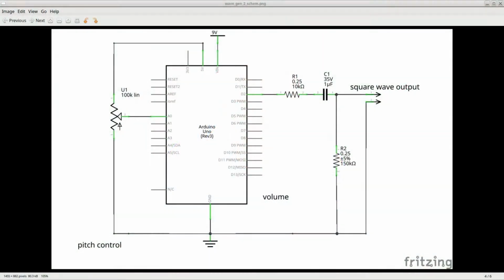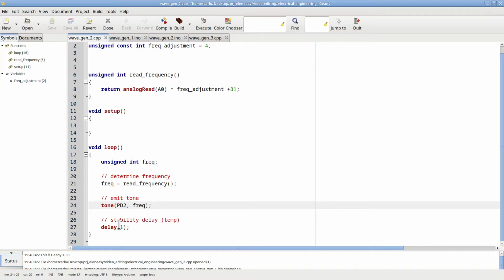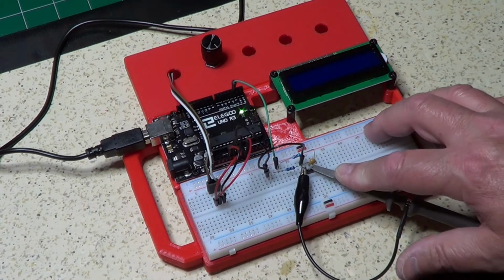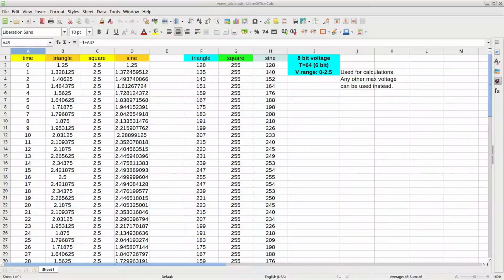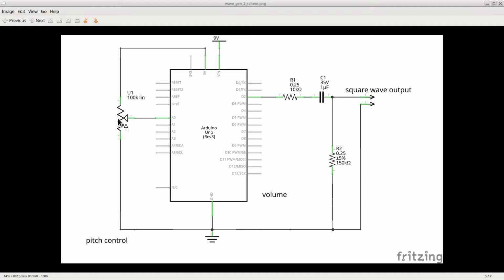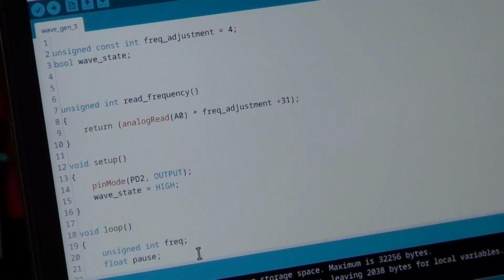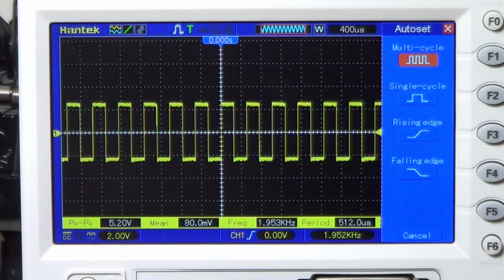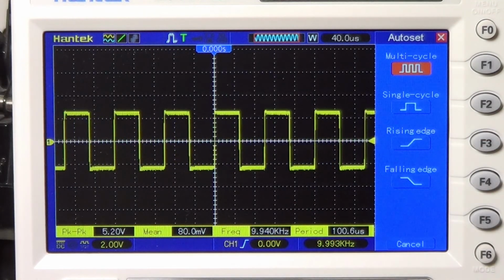The Arduino Audio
Have you ever thought of using an Arduino as an audio oscillator? For example to play an alarm sound, or to generate notes, using it as a musical instrument?

Let's explore a couple of techniques that can be used to do just that.

Happy experiments!

2) Make a one time donation through PayPal, and add a note to let me know that it actually was a donation